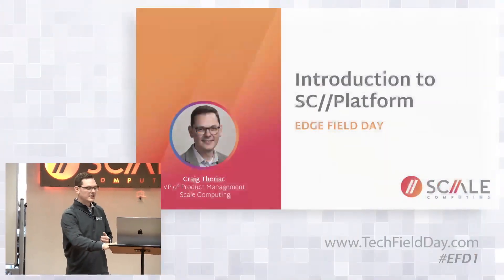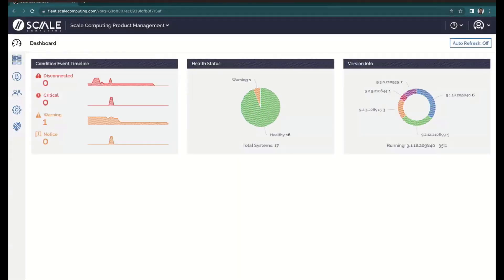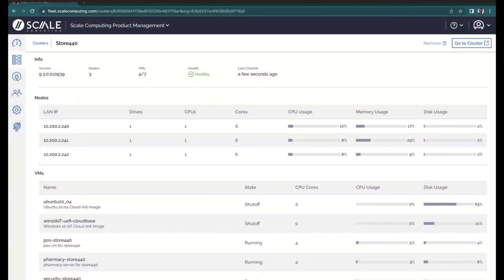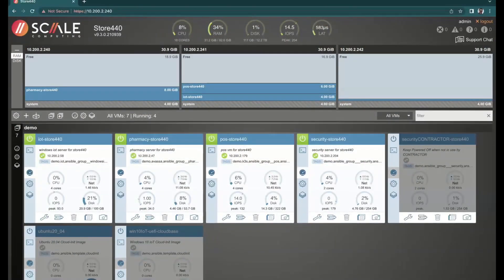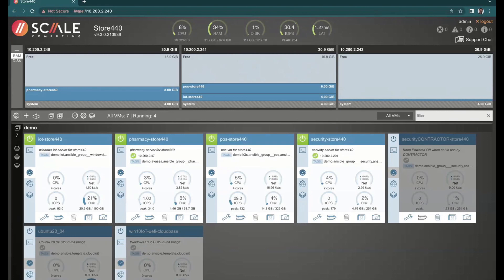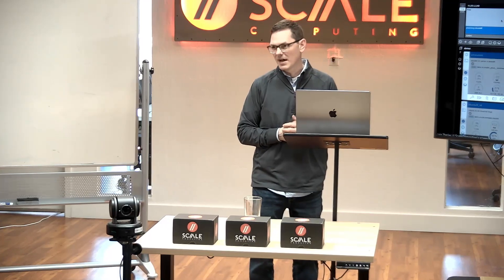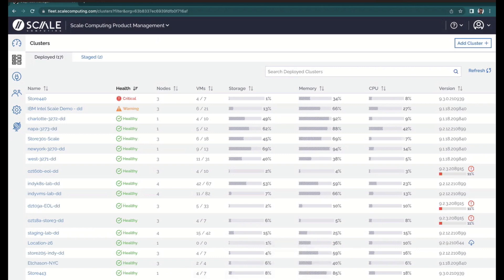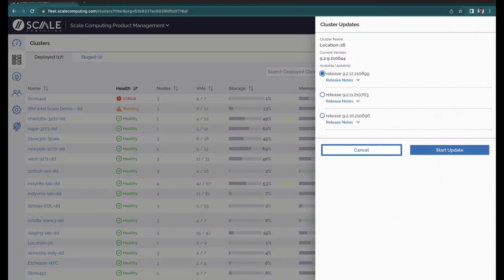Introduction to SC//Platform: A Complete Platform for Applications at the Distributed Edge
SC//Platform combines the best of cloud and data center with the unique needs of on-premises, local computing. Its expandable, fault-tolerant architecture, automated intelligence for self-healing, and remote management with cloud-like orchestration makes SC//Platform the perfect solution for edge computing deployments.  In this presentation, Scale Computing will introduce SC//Platform with a live demonstration of SC//Fleet Manager and SC//HyperCore.

Presented by Craig Theriac, VP of Product Management

Recorded in San Francisco as part of Edge Field Day on February 22, 2023. to learn more.